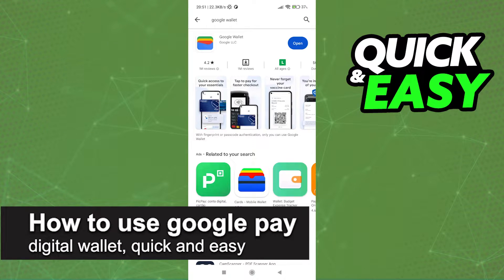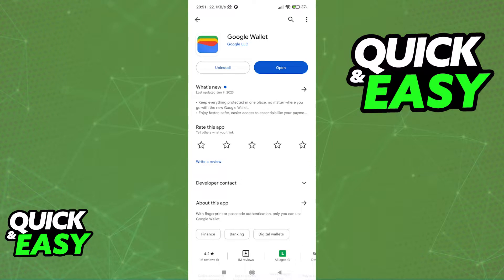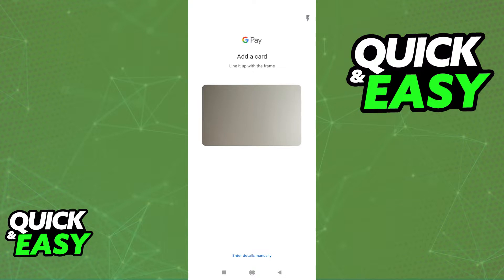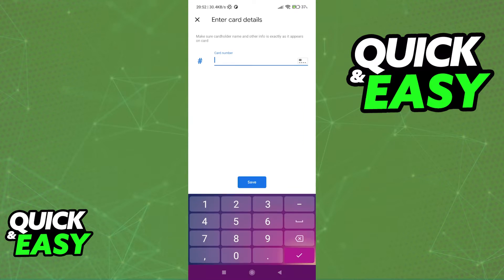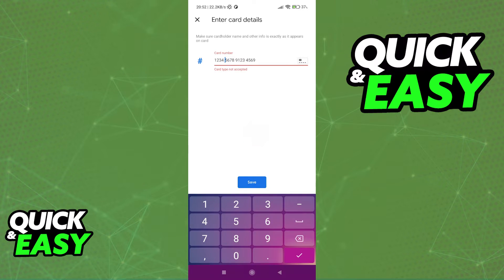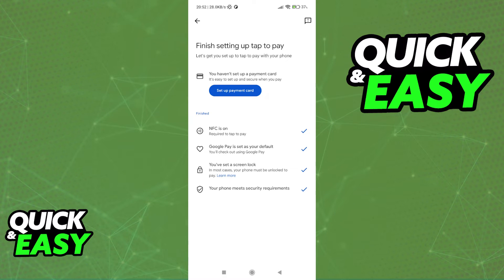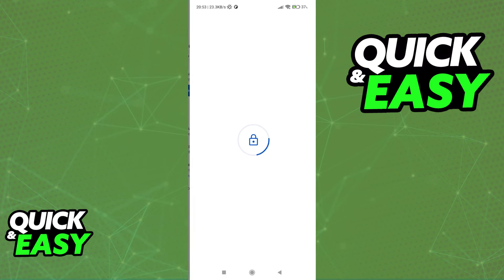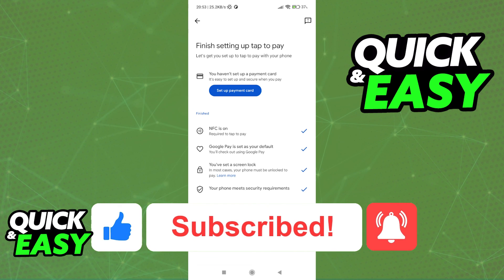How To Use Google Pay Digital Wallet (Quick and Easy!)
In this video I will solve your doubts about how to use google pay digital wallet, and whether or not it is possible to do this.

I hope I have helped you with the video!